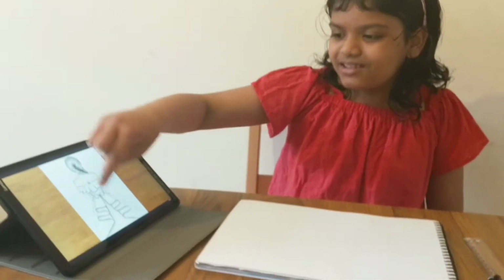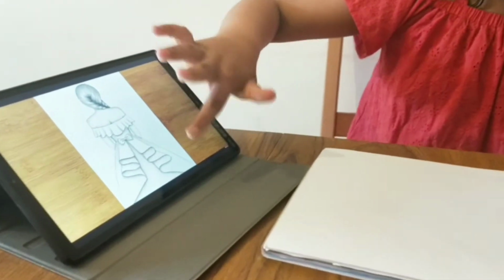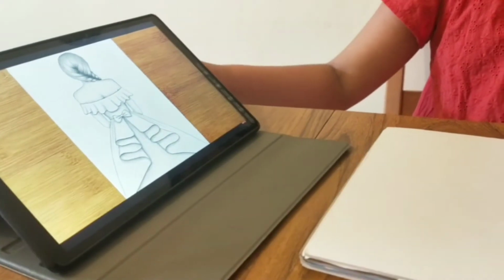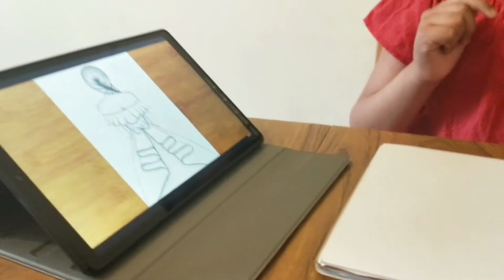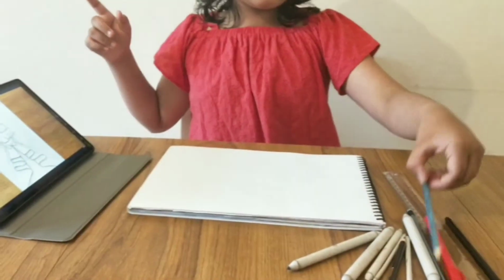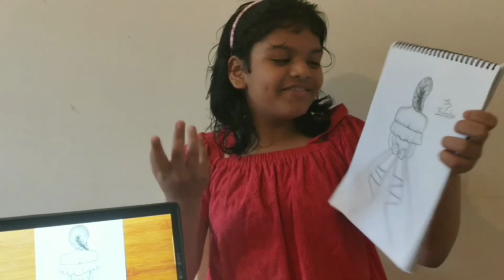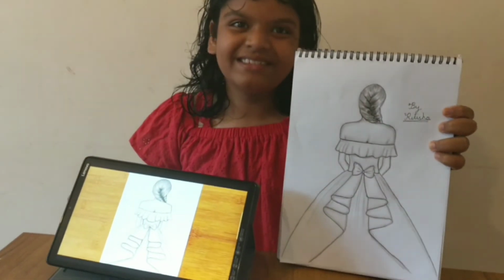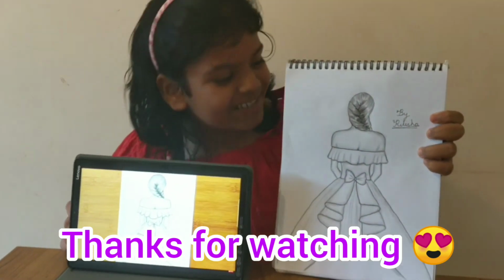I Tried To Recreate Farjana Drawing Academy //A Girl With Beautiful Dress Drawing //Pencil Sketch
your query :
beautiful dress drawing
recreated drawing